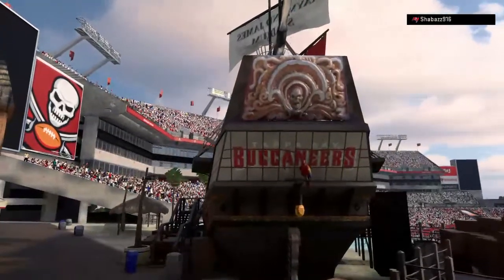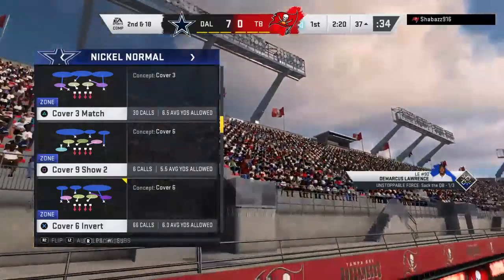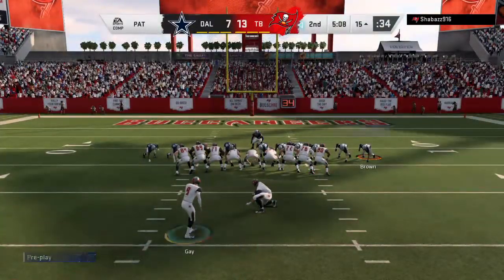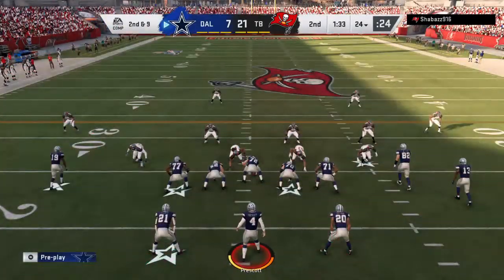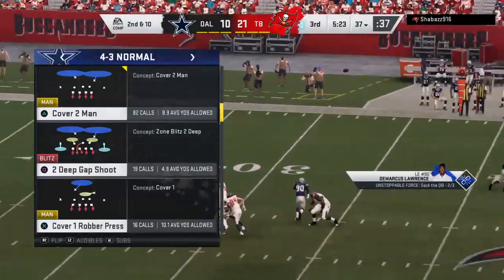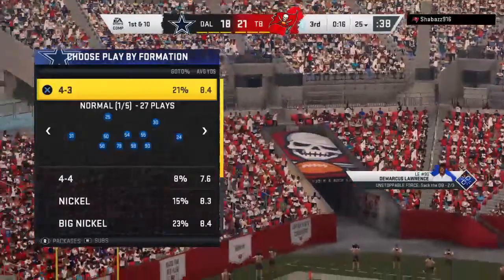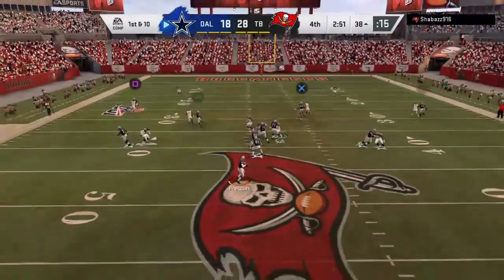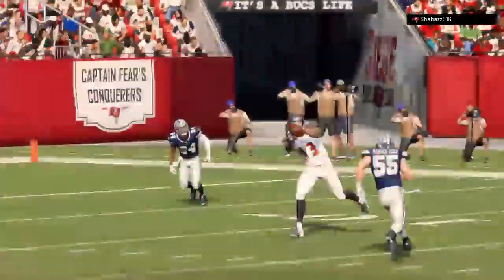HawkGawd20's Live PS4 Broadcast